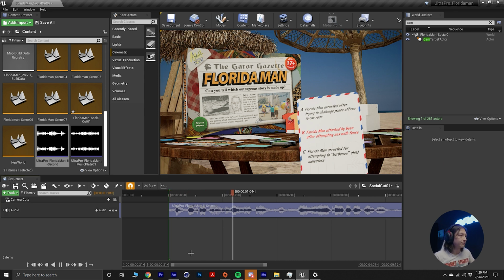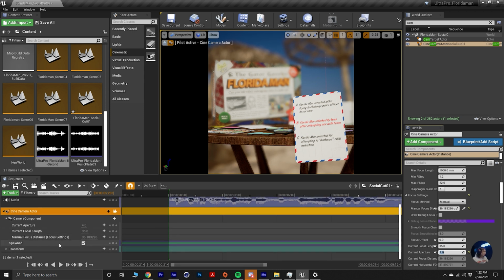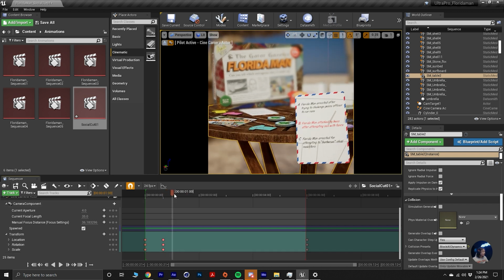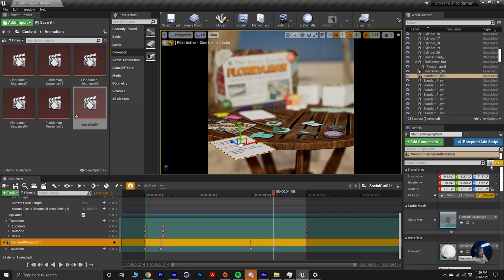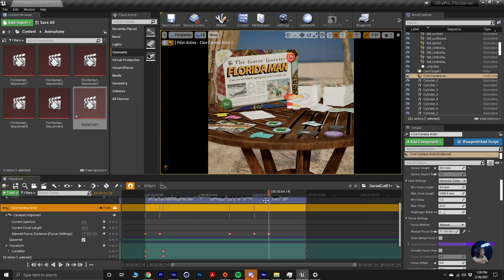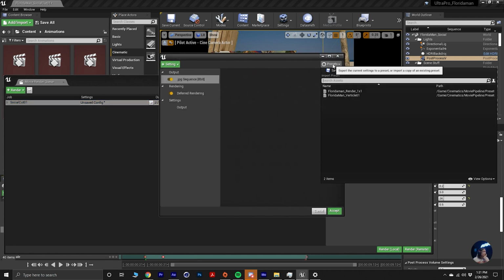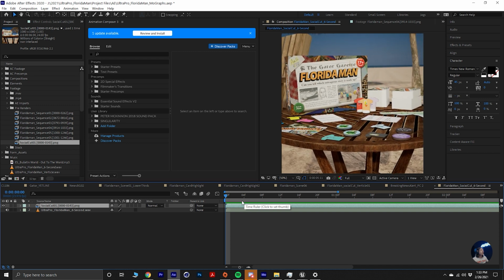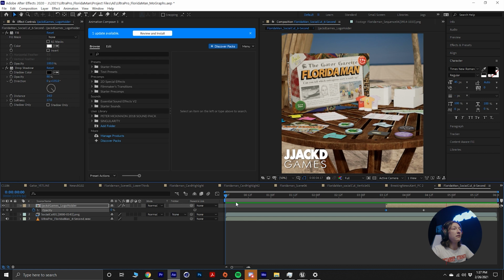How to: 6-Second Ad in Unreal Engine